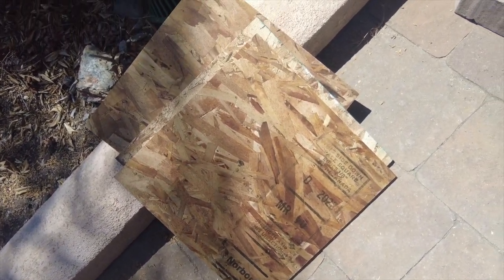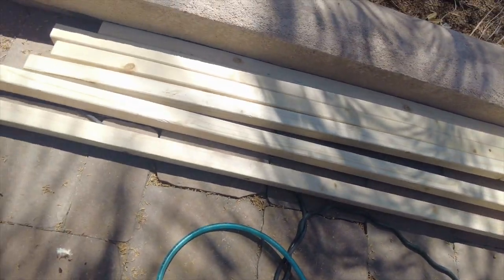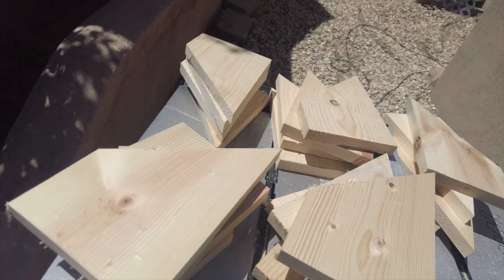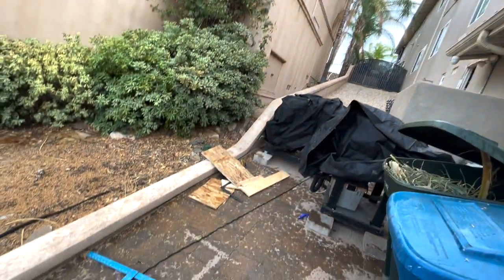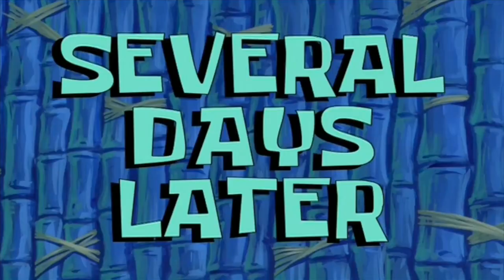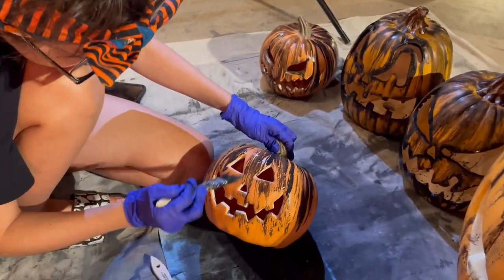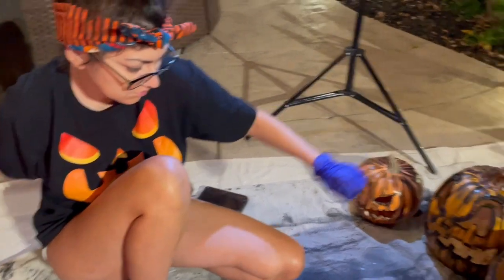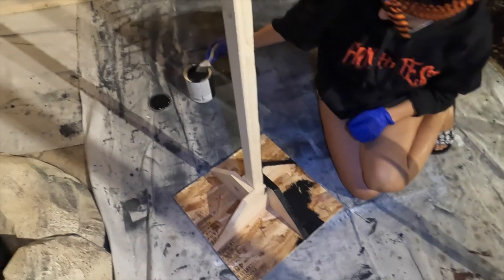Knott's Network Halloween Yard Display 2022 (Shop Time vlog)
My parents let us use their house to set up our yard display every year!
Video 1 of 4 Part
Shop Time
Set Up
Pre Set Up
Halloween